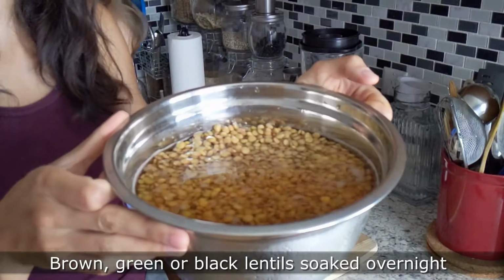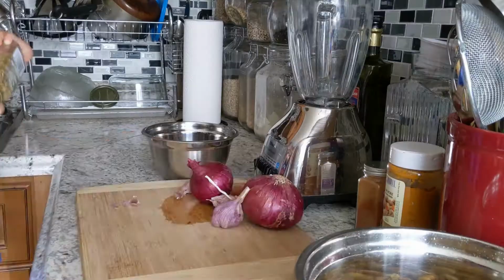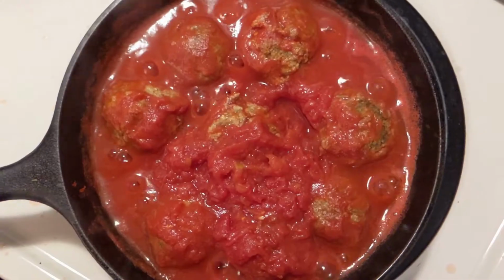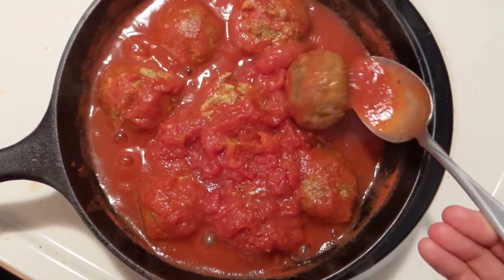Meatless meatballs | Vegan | GF | Easy and delicious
Meatless meatballs vegan version. Plant-based, gluten free, easy to make lentil balls.

In this video we will cook lentil balls together. These really remind meatballs and they are a great substitute if you are trying to introduce more plant-based dishes to your diet. Moist and delicious they are best with tomato sauce. Making a batch and freezing will save you time. They are good for about 3 month in the freezer and a week in the fridge.

INGREDIENTS:
Green/brown/black lentils
Onion
Garlic
Spices
Flour
Additionally: cilantro or parsley; rice

Enjoy and bon appetit!